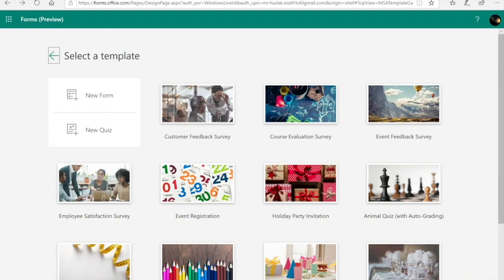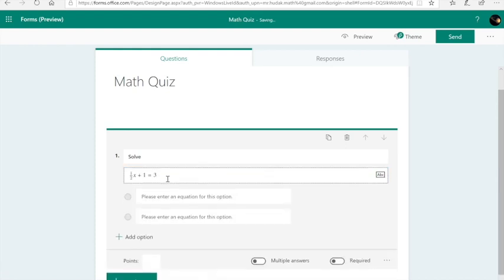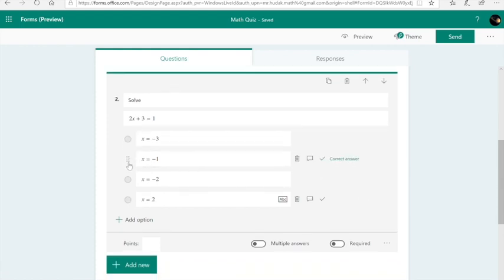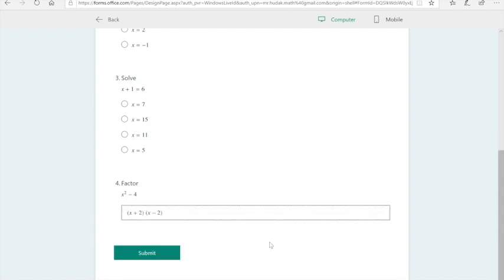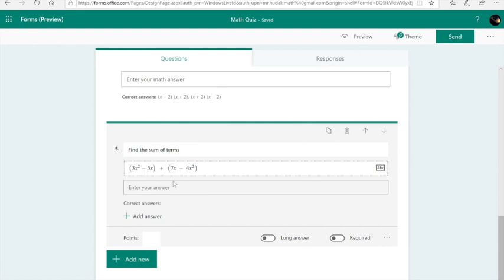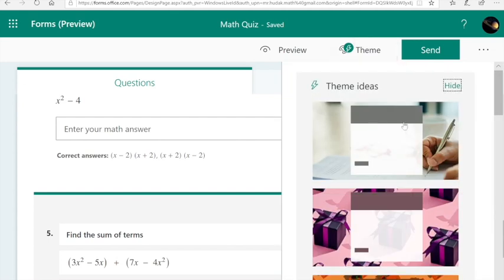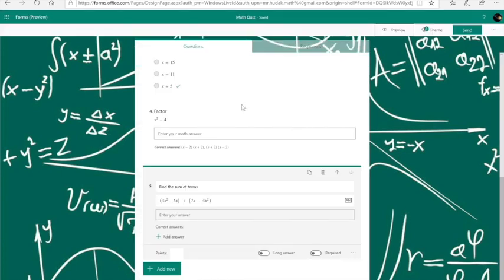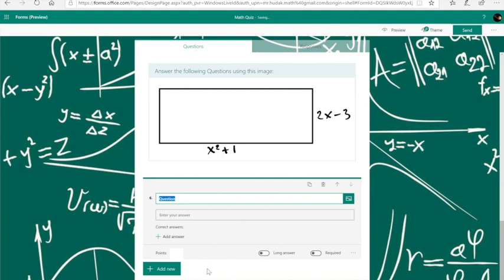Math Quiz MS Forms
Microsoft Forms is like Google Forms in many ways but better. Especially if you are a math teacher. Microsoft makes it extremely easy to incorporate math into online assessments.